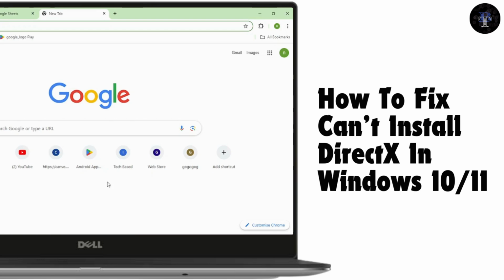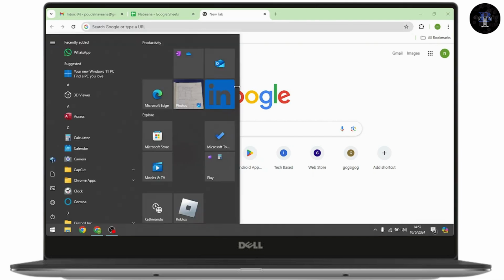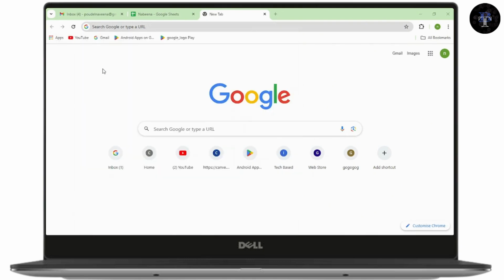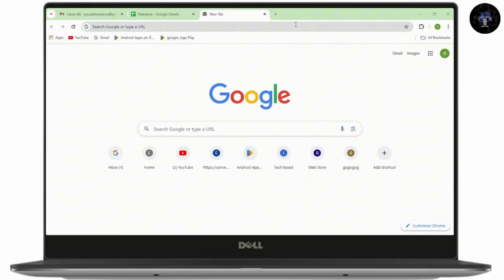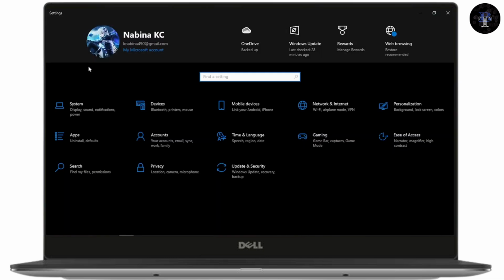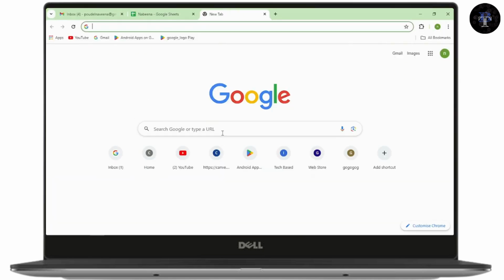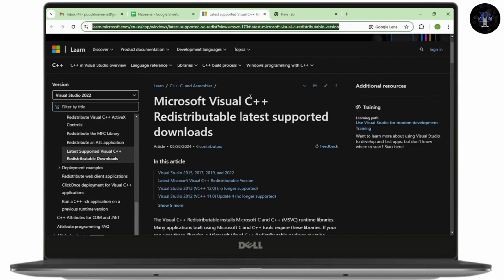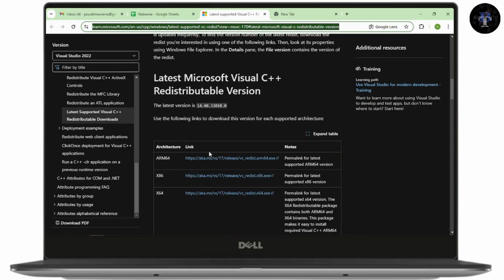How To Fix Can’t Install DirectX In Windows 11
How To Fix Can’t Install DirectX In Windows 10 Or 11
DirectX Not Installing Issue on Windows 10 FIX
Directx Not Installing On Windows 11 - 100% Working
Can't Install DirectX in Windows 10
DirectX Installation Problem FIXED
DirectX not installing Windows 10

In this video, we'll guide you through troubleshooting the issue of not being able to install DirectX on Windows 10 or 11. If you're encountering errors during installation or facing compatibility issues, this tutorial will provide you with practical solutions to get DirectX up and running smoothly.

0:00 - Introduction
0:12 - Checking System Requirements for DirectX
0:24 - Updating Windows for Compatibility
0:36 - Running the DirectX Installer as Administrator
0:48 - Conclusion